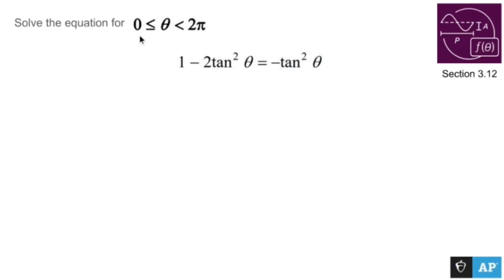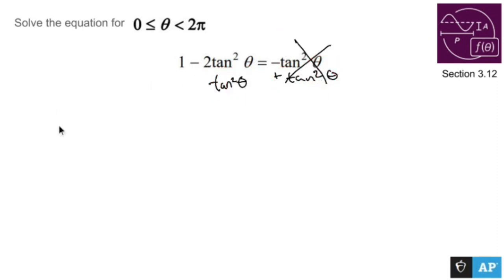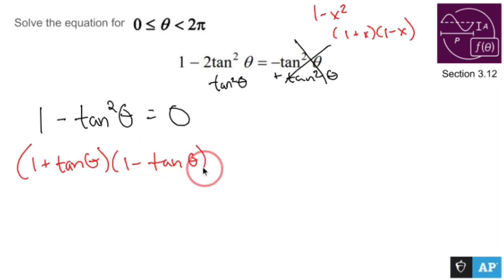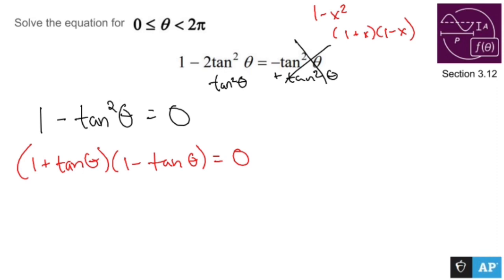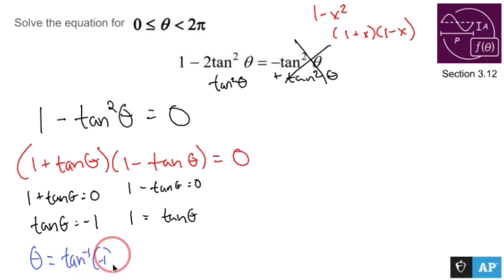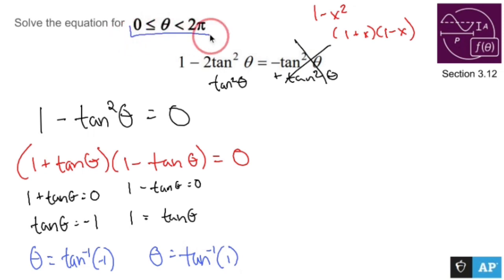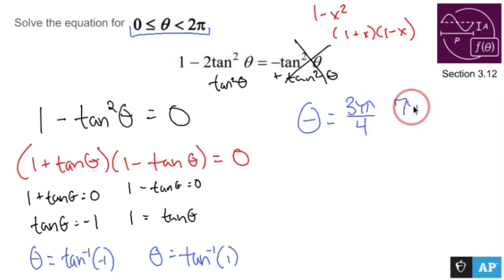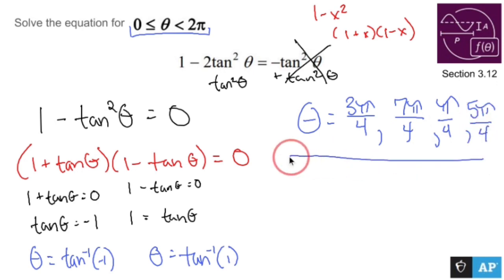AP Precalculus Section 3.12 Example: Solving Trigonometric Equations Using Factoring (Example 3)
Solving a trigonometric equation by factoring involves the following steps:

1. **Identify the Equation:**
   Start with the given trigonometric equation.

2. **Apply Trigonometric Identities:**
   Use trigonometric identities to simplify the equation, such as Pythagorean, double-angle, or sum-to-product identities.

3. **Rearrange the Equation:**
   Rearrange the equation to consolidate terms on one side, setting it equal to zero.

4. **Factor the Expression:**
   Factor the expression by identifying common factors or using factoring techniques.

5. **Set Each Factor Equal to Zero:**
   Use the zero-product property to set each factor equal to zero.

6. **Solve for \(x\):**
   Solve the resulting equations for \(x\) to obtain potential solutions.

7. **Check for Extraneous Solutions:**
   Verify each solution in the original equation to ensure validity.

8. **Write Down the Final Solution Set:**
   Present the validated solutions as the final solution set.

Remember, the specific trigonometric identities and factoring techniques applied depend on the form of the original equation. Familiarity with these identities and algebraic methods is essential for successful application.

1.1 Change in Tandem
1.2 Rates of Change
1.3 Rates of Change in Linear and Quadratic Functions
1.4 Polynomial Functions and Rates of Change
1.5 Polynomial Functions and Complex Zeros
1.6 Polynomial Functions and End Behavior
1.7 Rational Functions and End Behavior
1.8 Rational Functions and Zeros
1.9 Rational Functions and Vertical Asymptotes
1.10 Rational Functions and Holes
1.11 Equivalent Representations of Polynomial and Rational Expressions
1.12 Transformations of Functions
1.13 Function Model Selection and Assumption Articulation
1.14 Function Model Construction and Application
2.1 Change in Arithmetic and Geometric Sequences
2.2 Change in Linear and Exponential Functions
2.3 Exponential Functions
2.4 Exponential Function Manipulation
2.5 Exponential Function Context and Data Modeling
2.6 Competing Function Model Validation
2.7 Composition of Functions
2.8 Inverse Functions
2.9 Logarithmic Expressions
2.10 Inverses of Exponential Functions
2.11 Logarithmic Functions
2.12 Logarithmic Function Manipulation
2.13 Exponential and Logarithmic Equations and Inequalities
2.14 Logarithmic Function Context and Data Modeling
2.15 Semi-log Plots
3.1 Periodic Phenomena
3.2 Sine, Cosine, and Tangent
3.3 Sine and Cosine Function Values
3.4 Sine and Cosine Function Graphs
3.5 Sinusoidal Functions
3.6 Sinusoidal Function Transformations
3.7 Sinusoidal Function Context and Data Modeling
3.8 The Tangent Function
3.9 Inverse Trigonometric Functions
3.10 Trigonometric Equations and Inequalities
3.11 The Secant, Cosecant, and Cotangent Functions
3.12 Equivalent Representations of Trigonometric Functions
3.13 Trigonometry and Polar Coordinates
3.14 Polar Function Graphs
3.15 Rates of Change in Polar Functions

/ nickperich

Nick Perich
Norristown, Pa